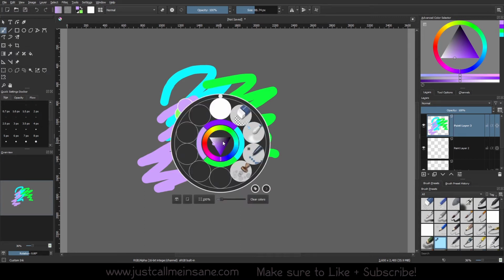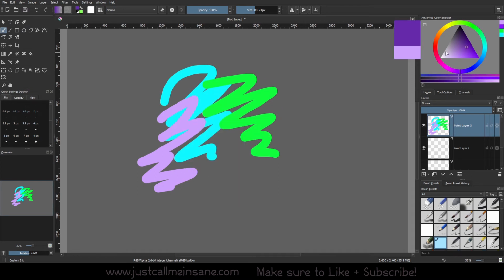Krita Pop-Up Palette Series: Using the Color Selector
I definitely find myself using this in the pop-up palette when I'm switching between two colors in the sketch phase. It's extremely useful in the early phases of drawing!

00:00 - Intro
00:10 - Color Selector Breakdown
00:48 - Foreground/Background Color Display
01:14 - Demonstrating Color History
02:10 - Selecting Colors from History
03:10 - Outro

Fifine USB Mic
Huion Tablet
SADES Headset